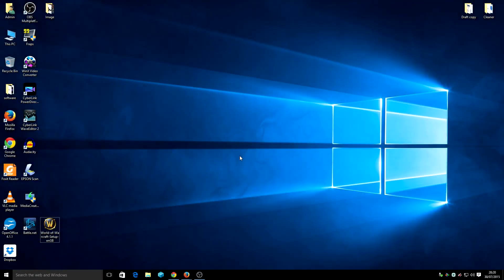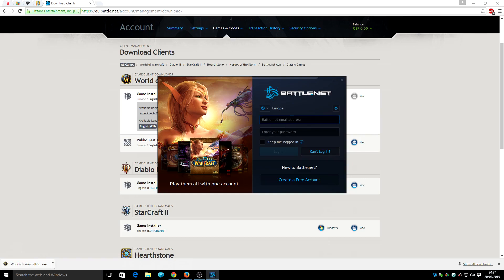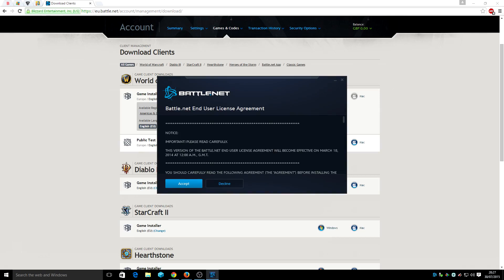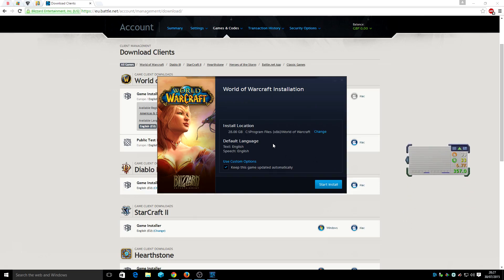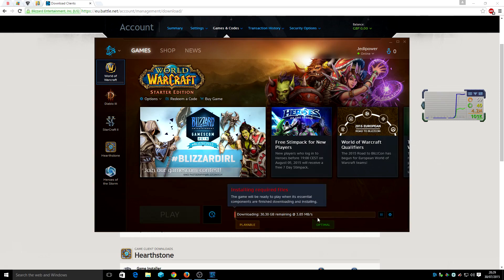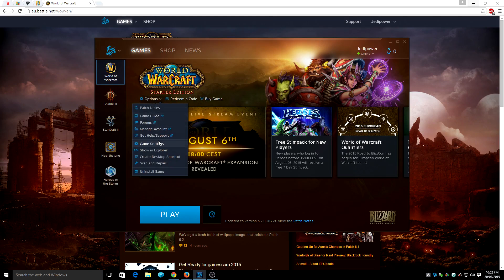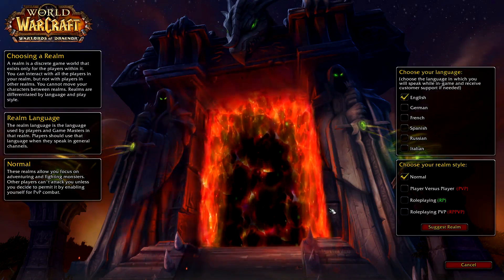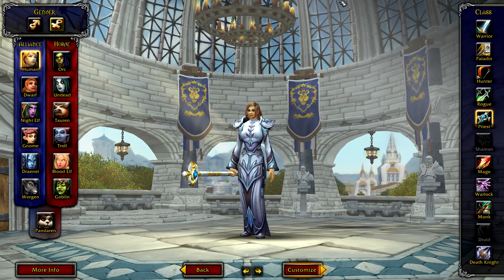World Of Warcraft Download & Install On Windows 10 Technical support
Short clip on how to Install World Of Warcraft Online On Windows 10 If you have any problems installing World Of Warcraft Online on Windows 10/8.1/8/7 let us know will be more then happy to help.

How To Install World Of Warcraft Online On Windows 10

Tutorials
What Grinds My Gears
Reviews
Hot Topics
Technical support
WoW technical support
World Of Warcraft technical support

►► Competition ►►
We looking for hashtags and quality and you will enter in the box draw with your youtube ID name. Once that is done we will then pick 3 Random users from the box on each month ► 31 AUG 2015 We will upload a LIVE videos when this happens GOOD LUCK GUYS!!!